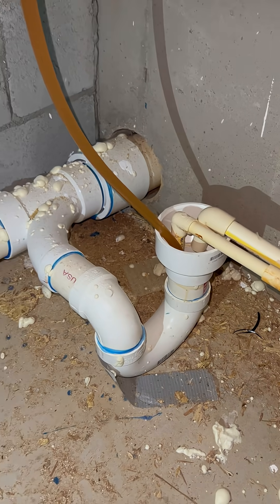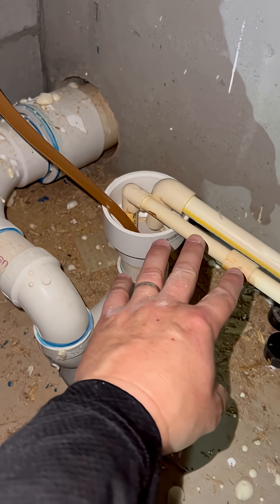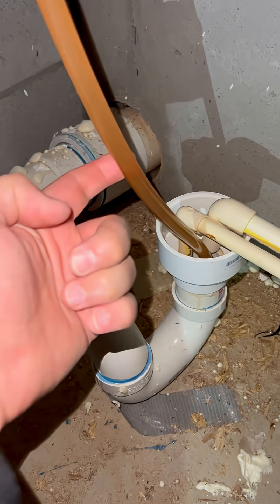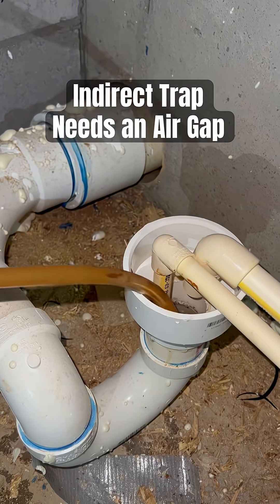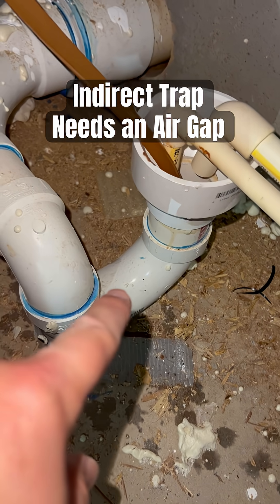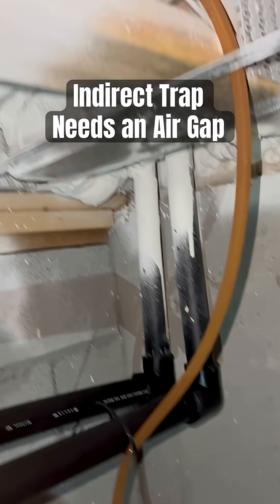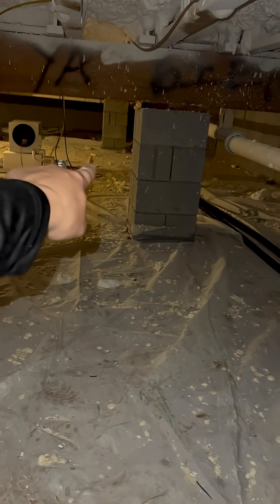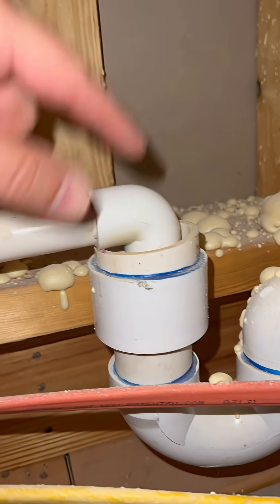GROSS. Condensate Drains Dipped in Raw Sewage (and how to get it right)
This type of thing is why icemakers in low quality restaurants have been tested dirtier than the toilets down the hall… You might have one of these in your house- always better to know.